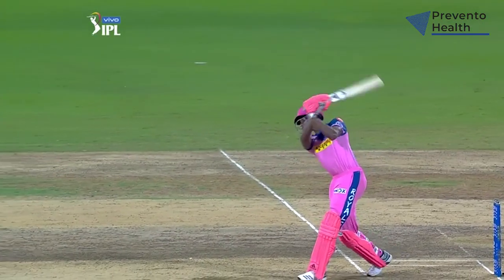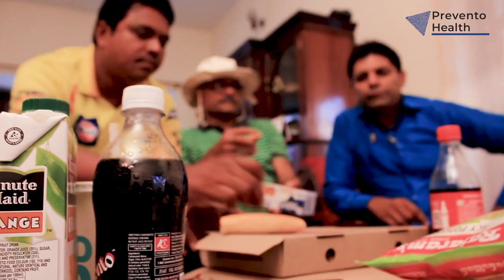Enjoy IPL Responsibly. Eat healthy Food. Share if You Care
Prevento Health is a remote care diabetes and Weight Loss clinic. The purpose of the channel is to create awareness about Diabetes, Weight Loss and other related medical conditions. Type 2 diabetes has affected 72 million people in India. Lifestyle change can help patients with diabetes to have blood glucose control and reduce medicines. Prevento Health has designed a 100-day Treatment program to support Type 2 diabetes or Weight Loss customers change their lifestyle and help in sustained healthy living.

ப்ரீவென்டோ ஹெல்த் ஒரு தொலைநிலை நீரிழிவு மற்றும் எடை இழப்பு மருத்துவமனை. நீரிழிவு, எடை இழப்பு மற்றும் பிற தொடர்புடைய மருத்துவ நிலைமைகள் குறித்த விழிப்புணர்வை ஏற்படுத்துவதே சேனலின் நோக்கம். டைப் 2 நீரிழிவு இந்தியாவில் 72 மில்லியன் மக்களை பாதித்துள்ளது. வாழ்க்கை முறை மாற்றம் நீரிழிவு நோயாளிகளுக்கு இரத்த குளுக்கோஸ் கட்டுப்பாட்டைக் கொண்டிருக்கவும் மருந்துகளை குறைக்கவும் உதவும். டைப் 2 நீரிழிவு அல்லது எடை இழப்பு வாடிக்கையாளர்கள் தங்கள் வாழ்க்கை முறையை மாற்றி, ஆரோக்கியமான வாழ்க்கைக்கு உதவுவதற்காக ப்ரெவென்டோ ஹெல்த் 100 நாள் சிகிச்சை திட்டத்தை வடிவமைத்துள்ளது.